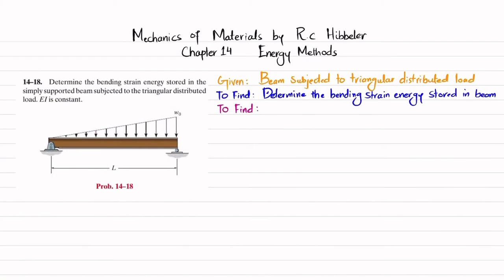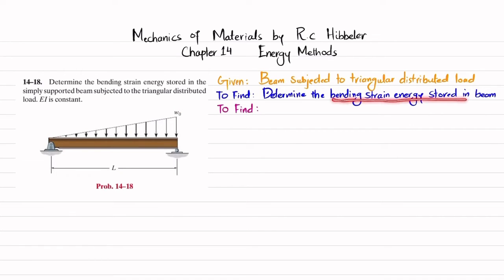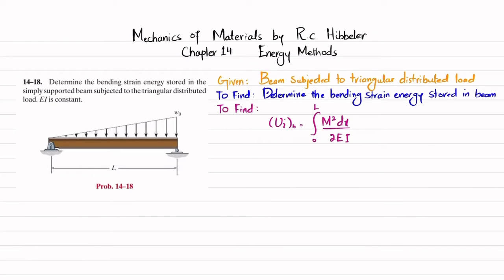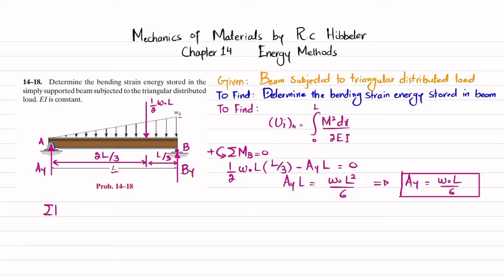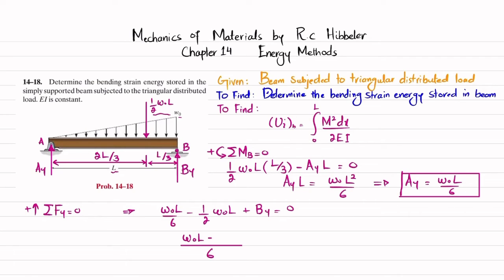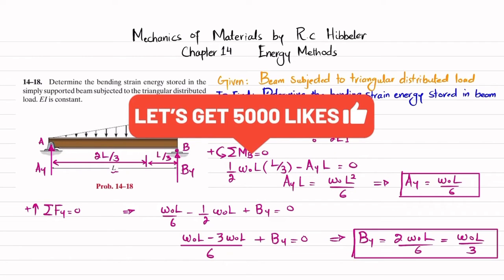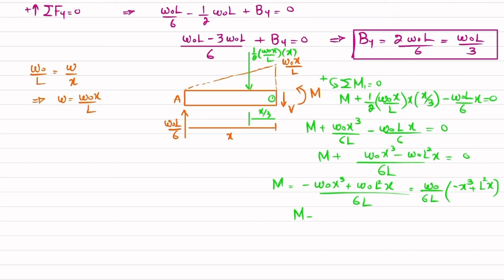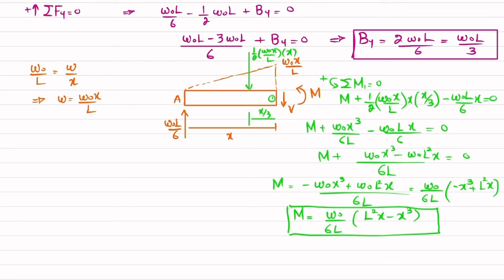14-18 | Determine bending strain energy stored beam with triangular load | Mechanics of materials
14–18. Determine the bending strain energy stored in the simply supported beam subjected to the triangular distributed load. EI is constant.
287 Problem solutions of all chapter of  Mechanics of Materials by Beer & Johnston